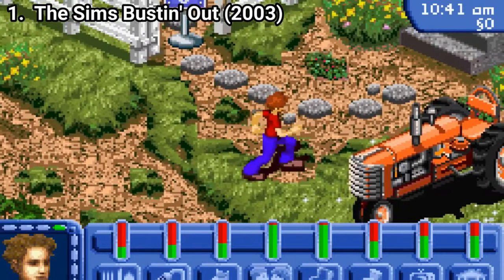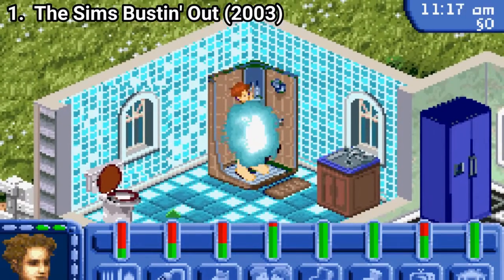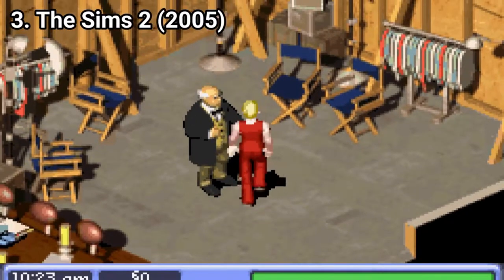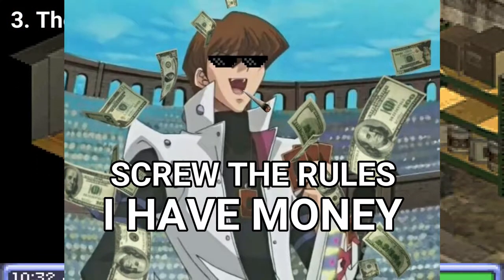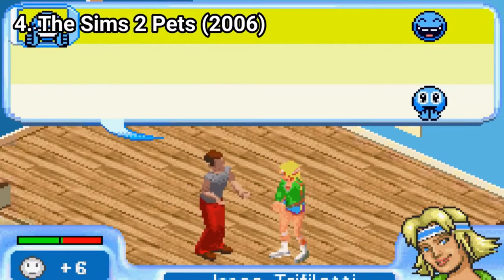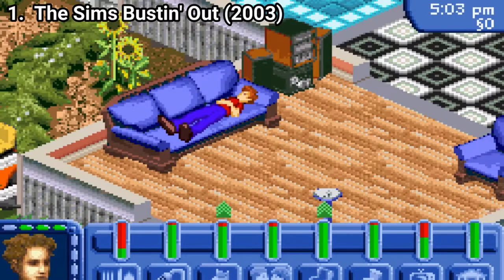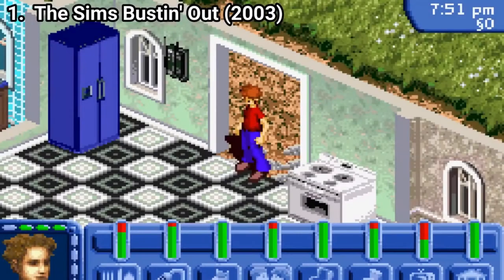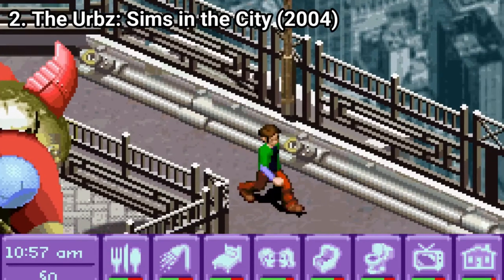All The Sims Games for GBA Review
Here is a list of all The Sims Games for the GBA:
1. The Sims: Bustin' Out (2003)
2.  The Urbz: Sims in the City (2004)
3.  The Sims 2 (2005)
4.  The Sims 2 Pets (2006)